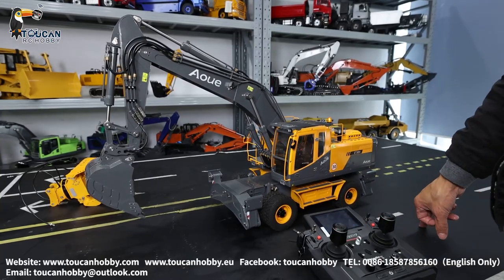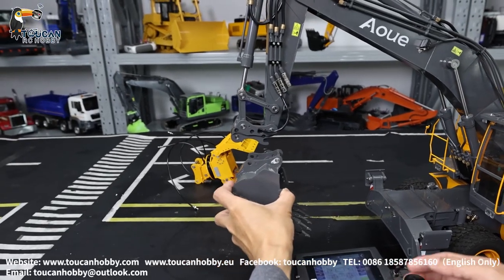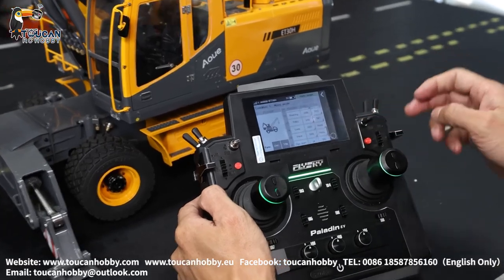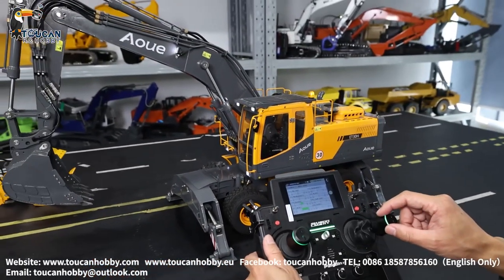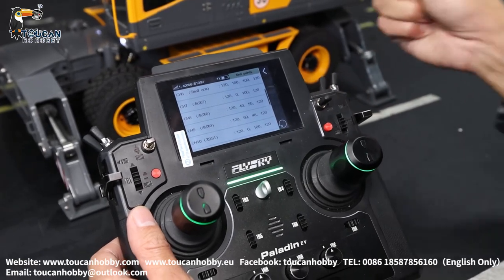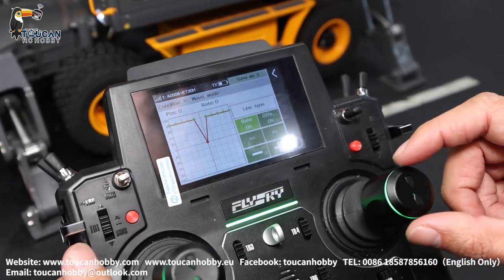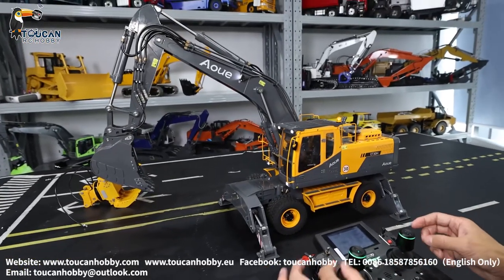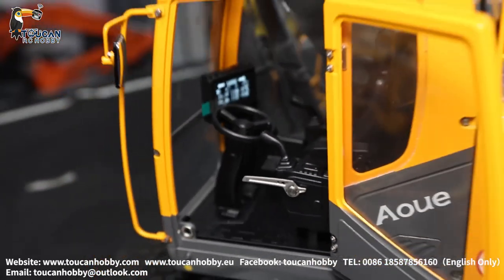How to operate LESU 1/14 RC Metal Hydraulic Wheeled Excavator Aoue ET30H, Check radio settings.